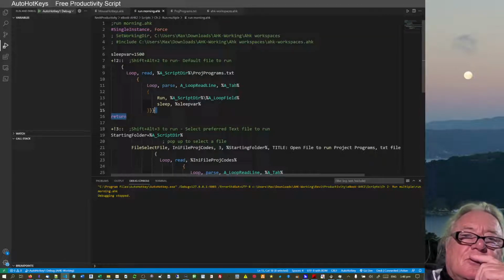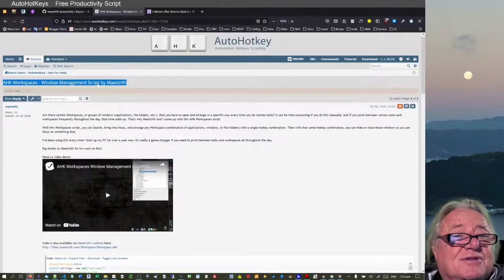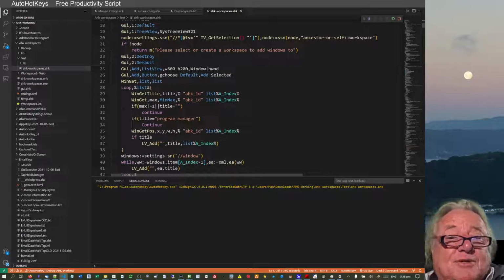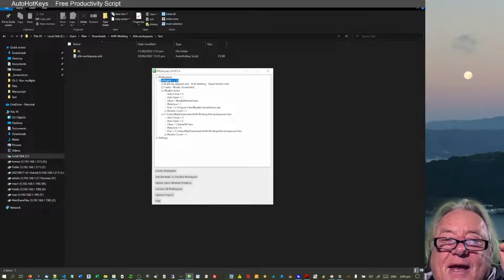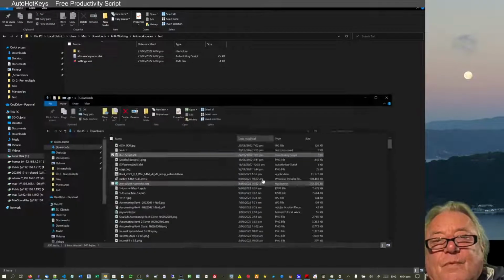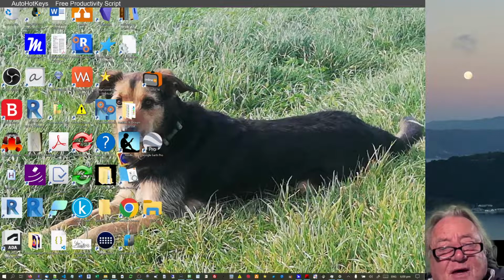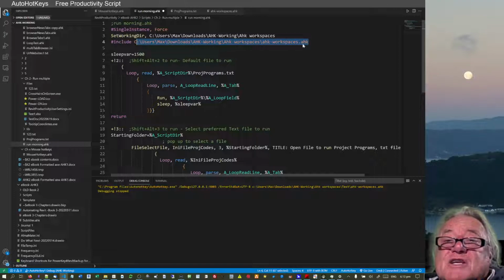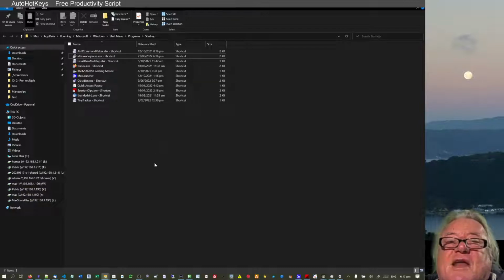AutoHotKey Workspaces by Maestrith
I had an issue of not being able to open a program on the taskbar.  Do not like going into its properties and giving it a specific hotkey, but prefer to keep all my hotkeys to programs and other activities in script files, so they are easily searched.
I am using Obsidian for notes, a great program and if I’m in a browser and see an article I want to trigger Obsidian on the taskbar with a hotkey. I found  Workspaces by Maestrith a great tool to activate programs and workspaces.
I’m also writing a book on ahk scripts and wanted to do a demonstration of the program so I created this video, as I did not want to spend half the book explaining its features.

Book currently being written which will reference Workspaces by Maestrith